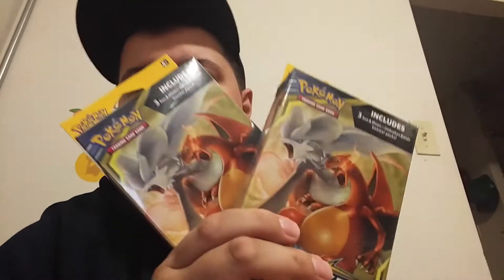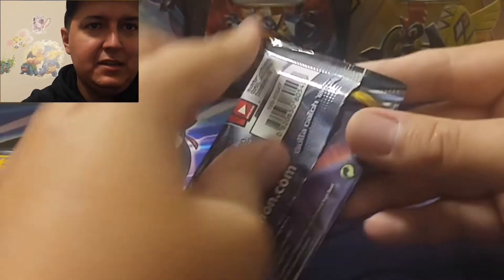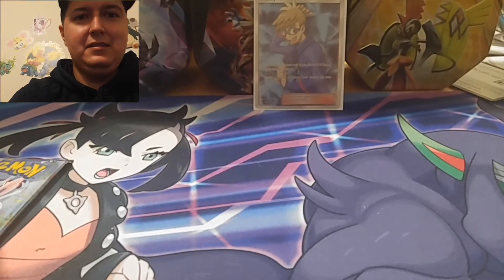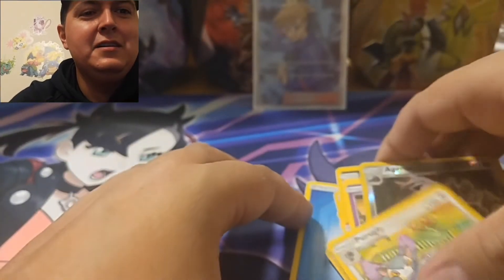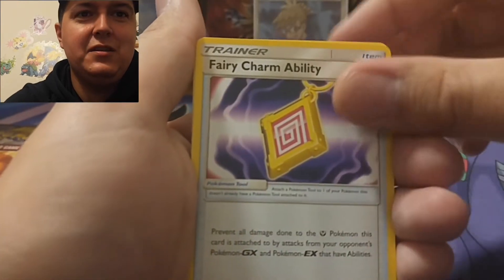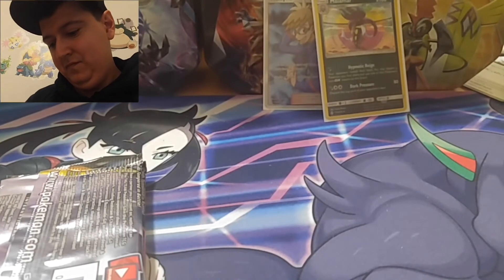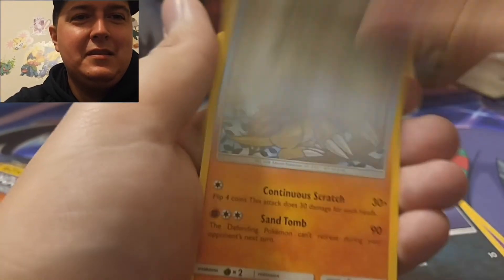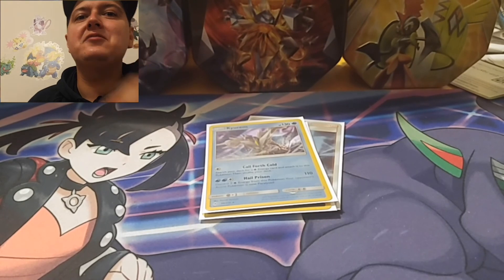Unbroken Bonds Pokemon Opening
Can we Finally Pull The Zard?